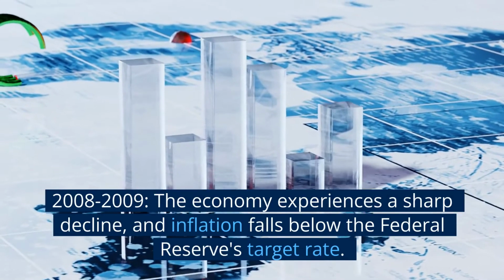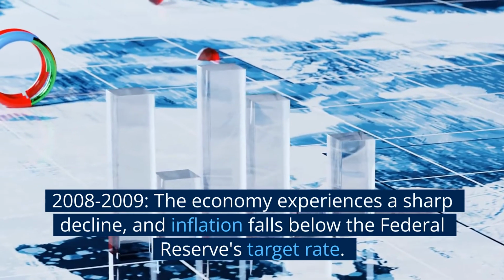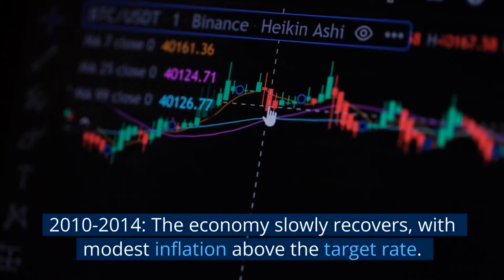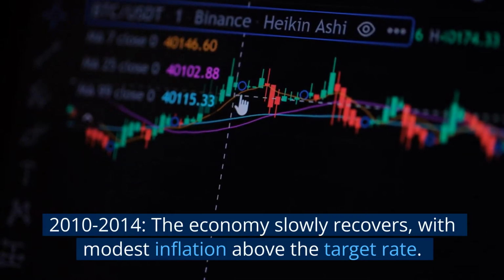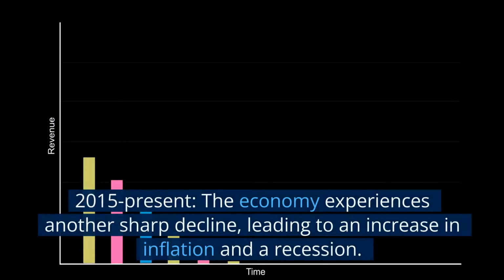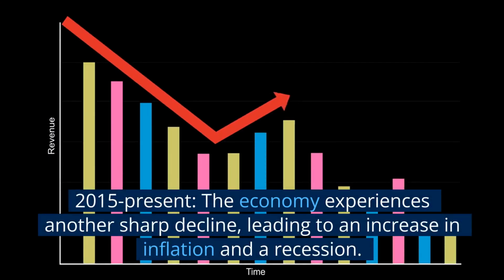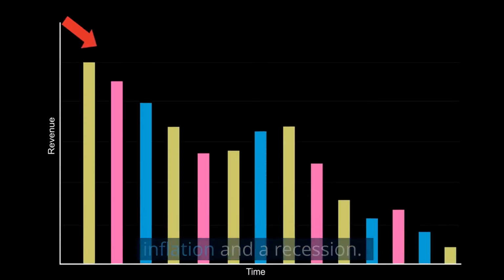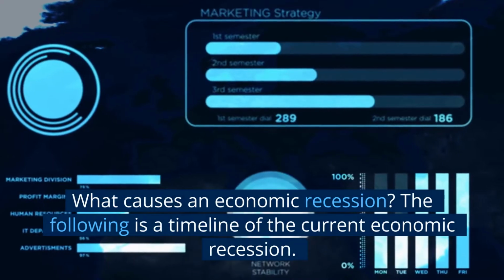How Interest Rates Affect Inflation and The Economy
Inflation is a measure of the change in a country's general level of prices for goods and services. Inflation can cause problems such as a rising cost of living, which can negatively affect an economy. Follow along with this video to learn how interest rates affect the economy and what inflation is!